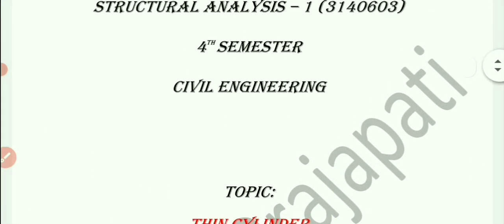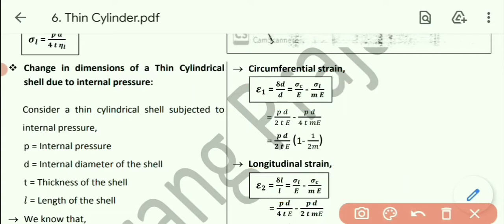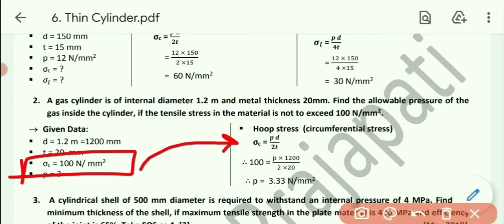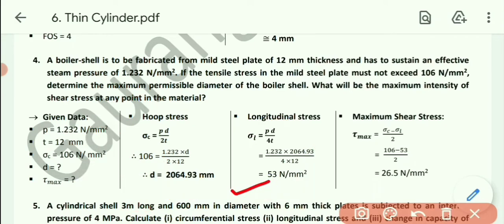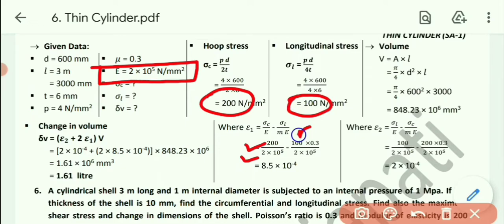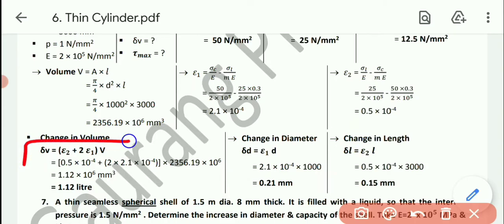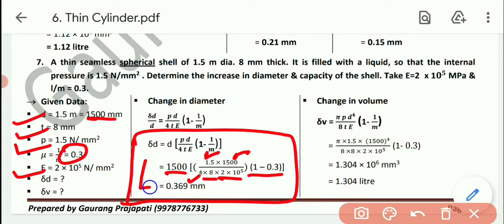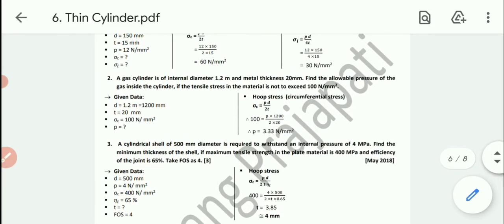Thin Cylinder - Structural Analysis 1 - 4th semester - 3140603 - Civil Engineering - GTU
This chapter includes theory and examples of the chapter Thin cylinder of the subject Structural Analysis 1, 4th semester, Civil Engineering.
Cylindrical and spherical vessels are used in the engineering field to store and transport fluids. Such vessels are tanks, boilers, compressed air receivers, pipe lines, etc. These vessels, when empty, are subjected to atmospheric pressure internally as well as externally and the resultant pressure on the walls of the shell is nil. But, whenever a vessel is subjected to an internal pressure (due to air, water, steam, etc.) its walls are subjected to tensile stresses.
This video includes following topics:
Thin cylindrical shell
Thick cylindrical shell
Hoop stress (circumferential stress) : σc
Longitudinal stress (𝝈𝒍) :
Change in dimensions of a Thin Cylindrical shell due to internal pressure
Change in volume of a thin cylindrical shell due to internal pressure
Spherical shell
Change in diameter and volume of a Thin Spherical shell due to internal pressure

Examples:
Calculation of longitudinal and hoop stresses [May 2015, May 2017, Nov 2018, Nov 2019]
Calculation of  the change in the volume of the cylinder [Nov 2015, Nov 2019]
Calculation of  change in the dimensions of the cylinder [Nov 2015, Nov 2019]
Calculation of  minimum thickness of the shell [May 2018]
Calculation of  pressure of the spherical shell [Nov 2018]
Calculation of thickness of thin spherical sphere [May 2019]
Calculation of  change in the dimensions and volume of the spherical shell